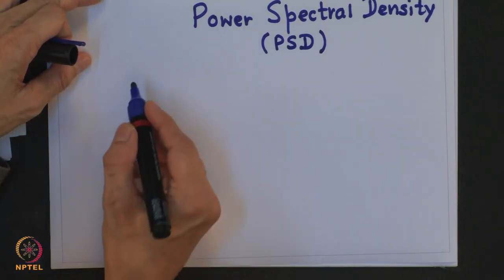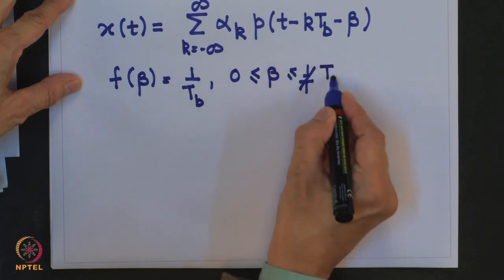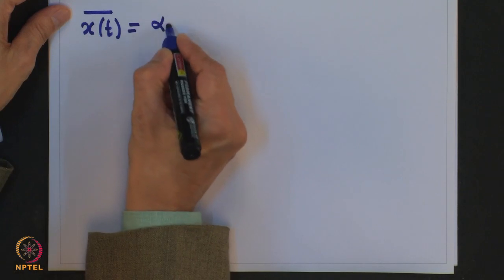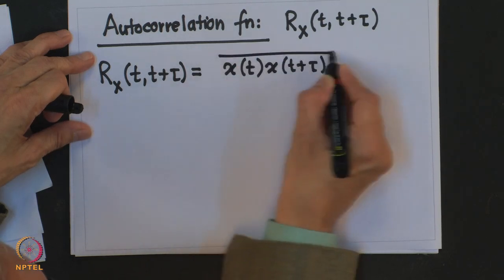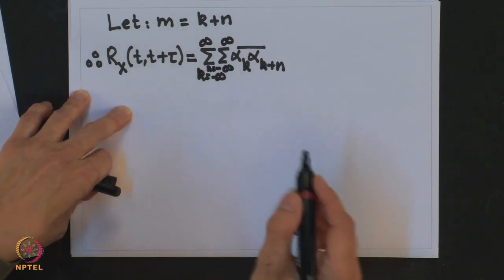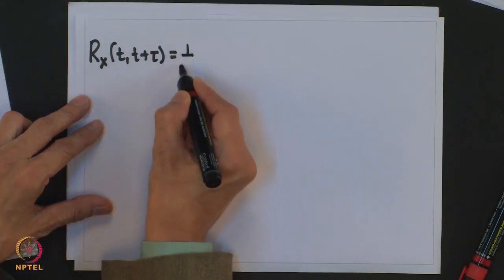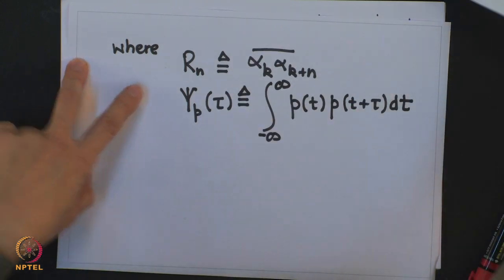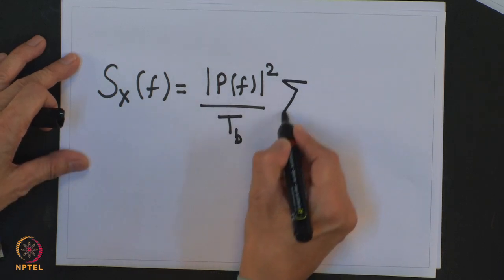Week 7-Lecture 37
Lecture 37 : Line Coding – II